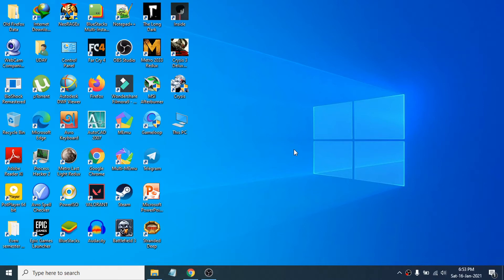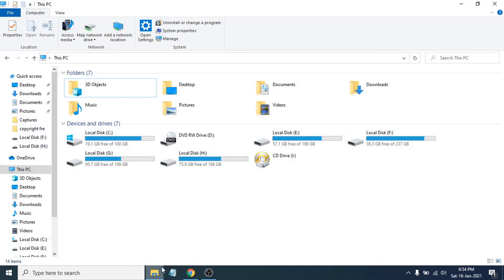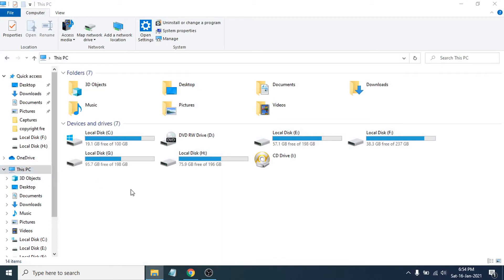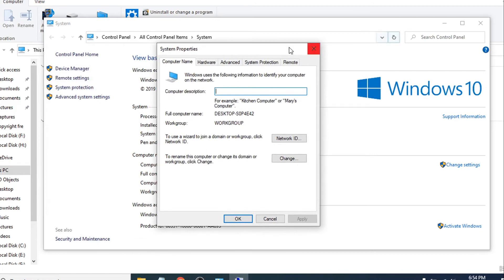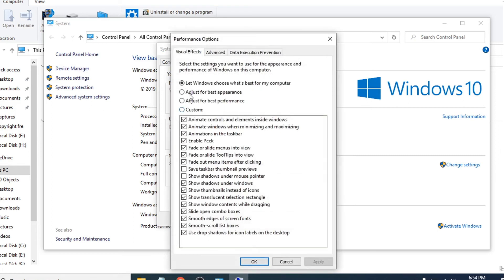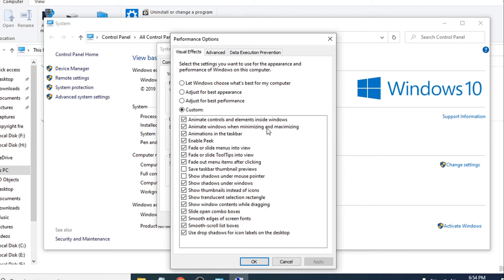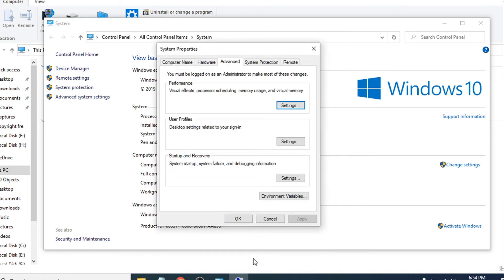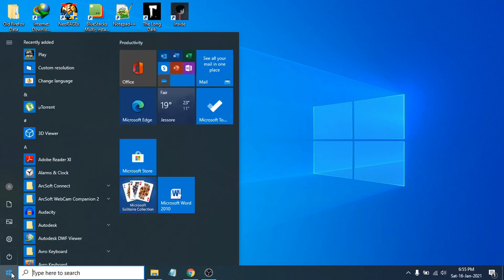How to fix windows 10 start menu slow to open or lagging problem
In this video  I will show you how to fix Windows 10 Start Menu Very Slow to open or lag when you click start menu.